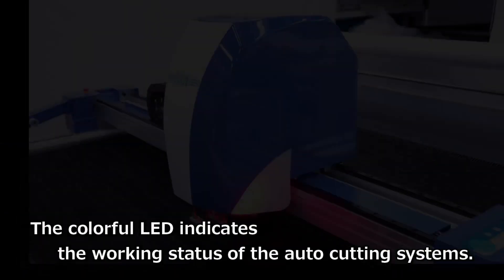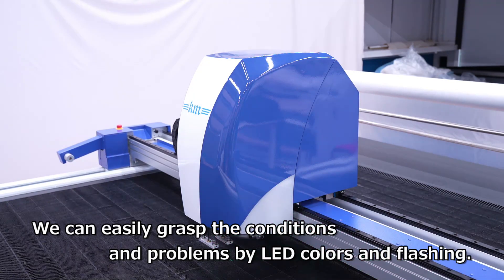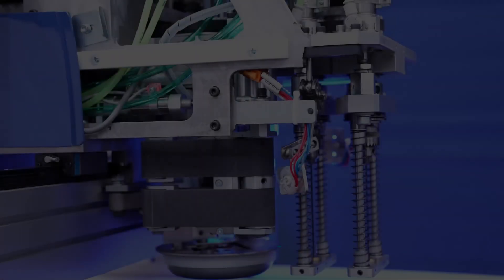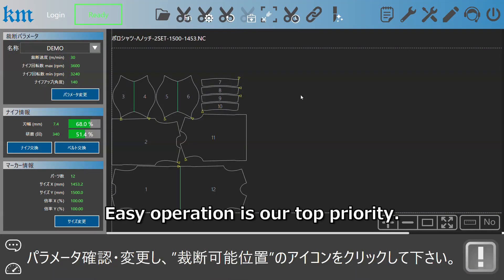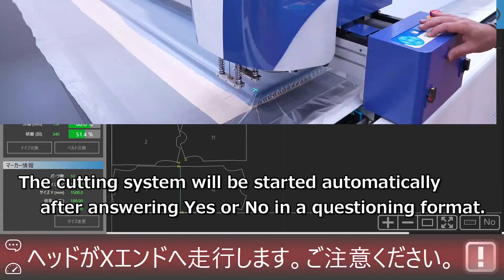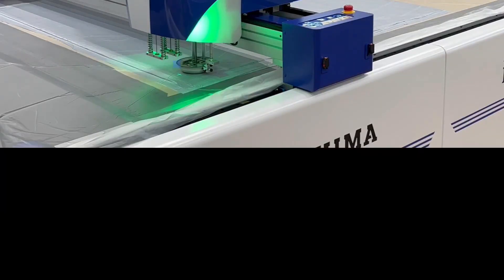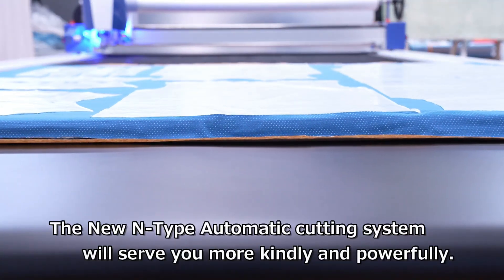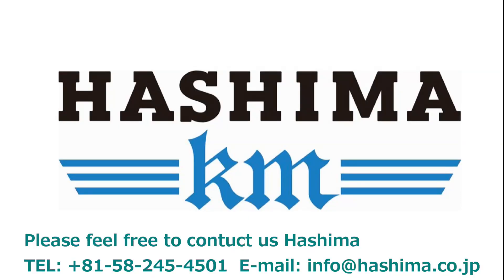【Must-see for Apparel and Sewing Factories】Thorough Explanation of Automatic Cutting Machines!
Welcome to Hashima's YouTube!
This time, we will explain the automatic cutter (CAM).

Hashima's automatic cutter was developed by listening to our customers' requests.
Please take a look at this powerful and delicate automatic cutter.

Contents
01:00 Introduction
01:21 Features of new model N type
01:40 Head condition by color
02:10 KM traditional belt polishing
03:35 Next generation model that combines "gentleness" and "strength